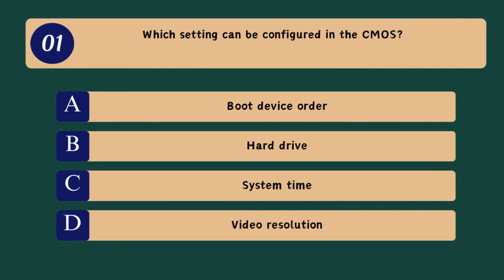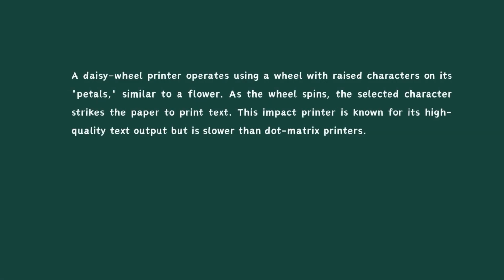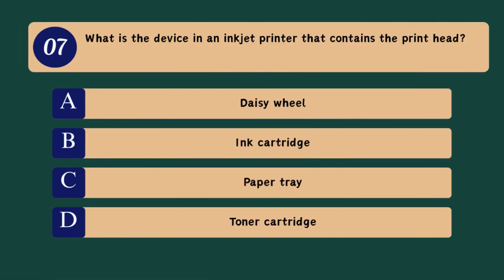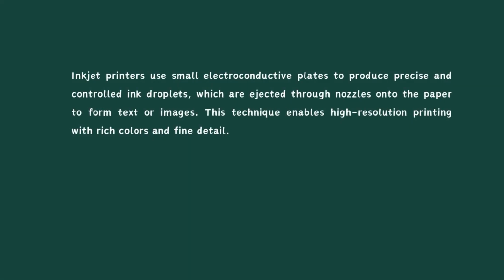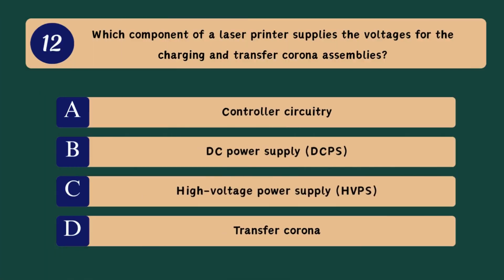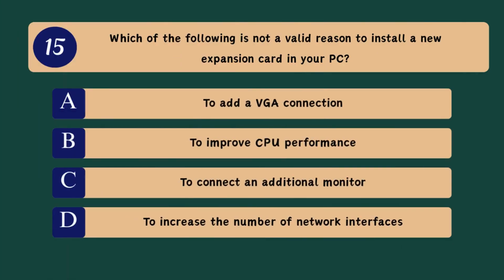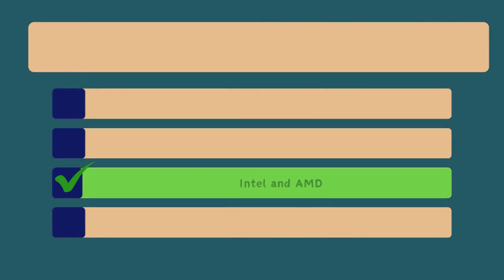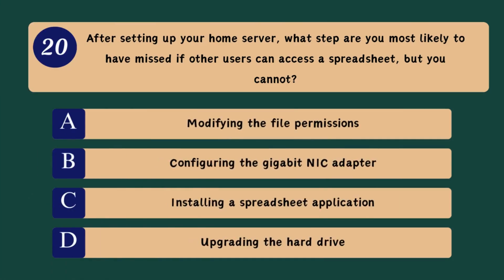CompTIA A+ 220 1201 - 1202 | Practice Exam | Mocktest 16